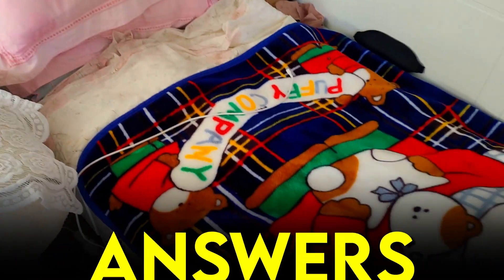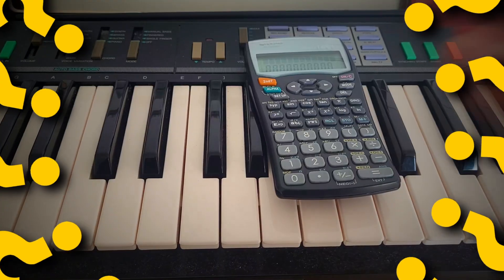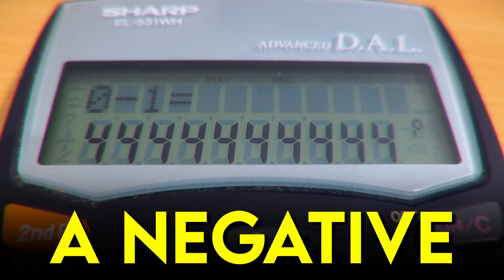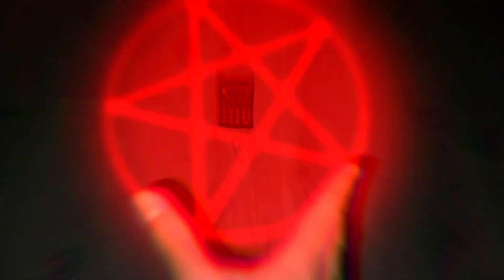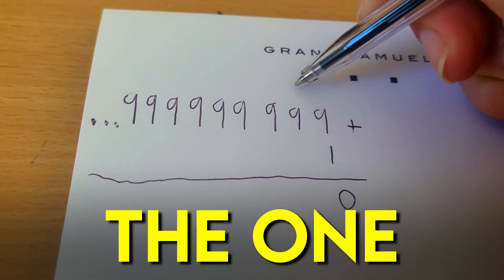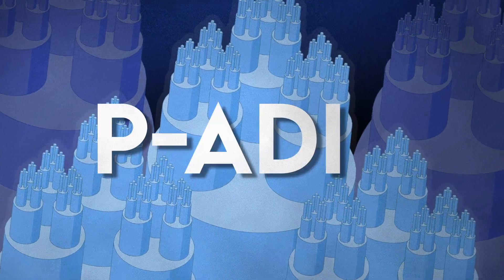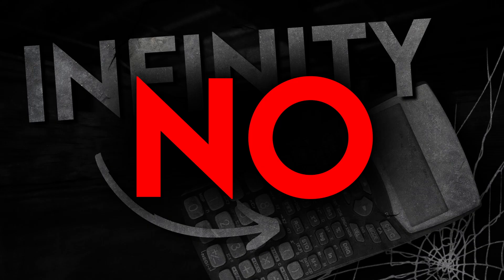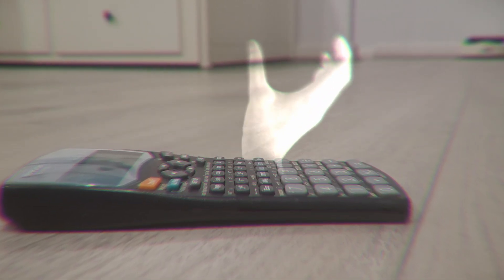How I broke my Calculator.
Does your calculator ever make you feel inferior? How could you possibly compete with a machine that is designed calculate? Well mathematicians, we can finally establish our humanity as superior to the machine by taking advantage of an outdated EL-531WH model. Stick around to see how it happened.

Calculator Model: Sharp EL-531WH Advanced D.A.L Scientific Calculator

5 Minutes Bossa Nova | Bossa Nova Jazz Music Instrumental
Positive Paramount

0:00 Introduction
0:23 Calculator Features
0:49 Different Base Systems
1:20 The Error
2:02 Identifying a Pattern
3:25 P-adic Numbers
2:55 Proof of Probability
4:53 Outro
5:15 End Card